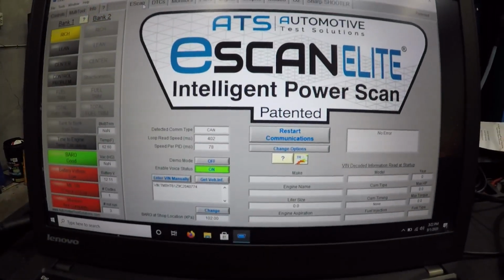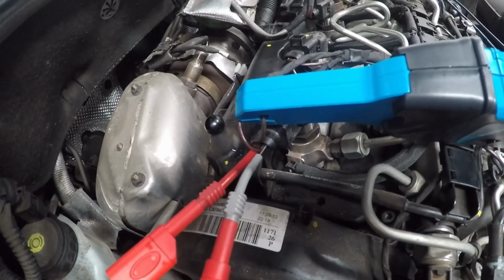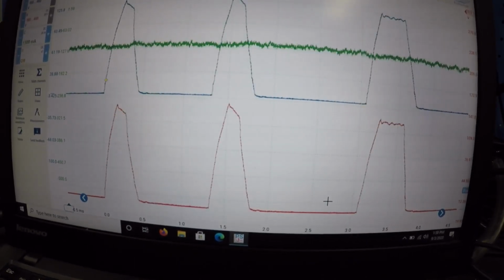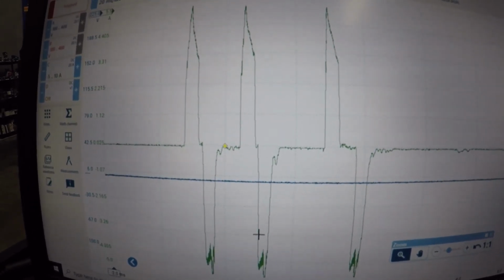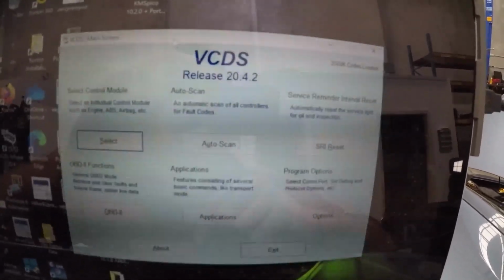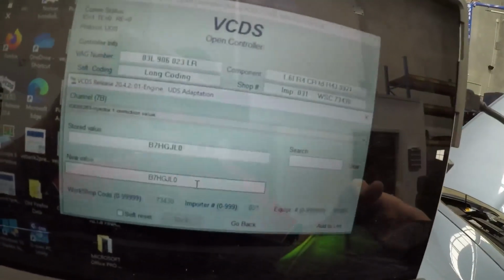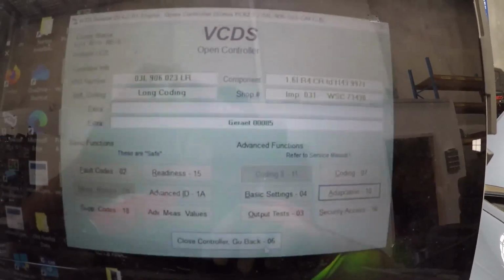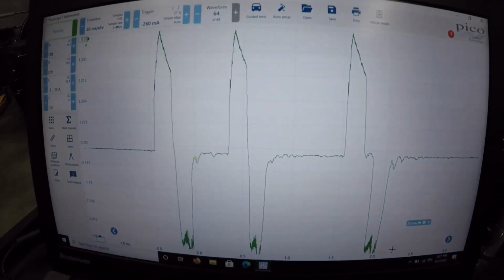Skoda Octavia P0201 Part 1&2 - Diagnosis and Fix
This diesel Skoda Octavia got towed to us with an engine light on and misfiring. We found code P0201 and confirmed a faulty injector. The customer approved and we replaced the injector. Coded it in using the VCDS and away it went. We used Pico, Escan Elite & VCDS.